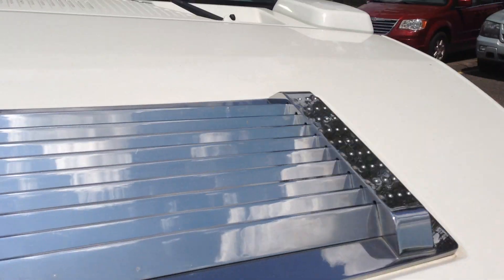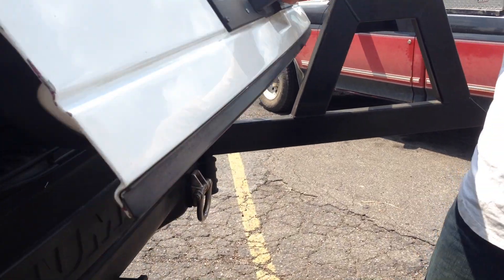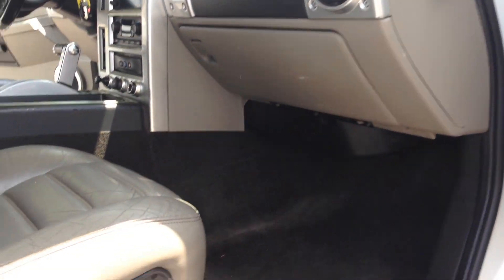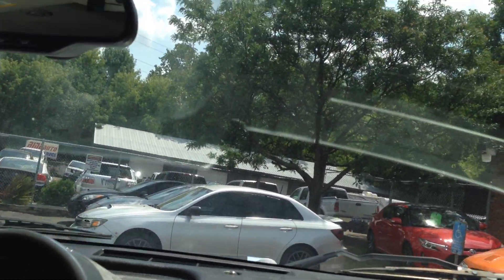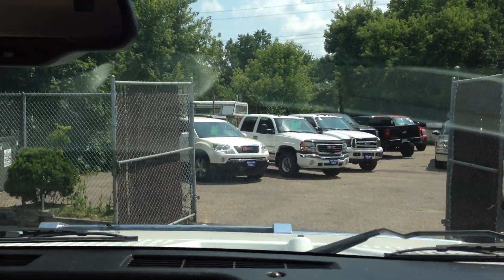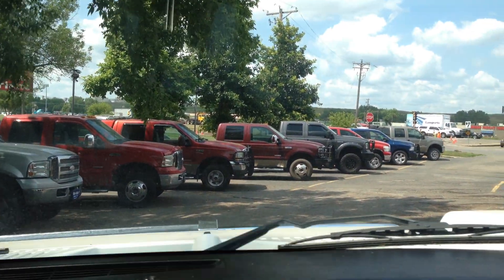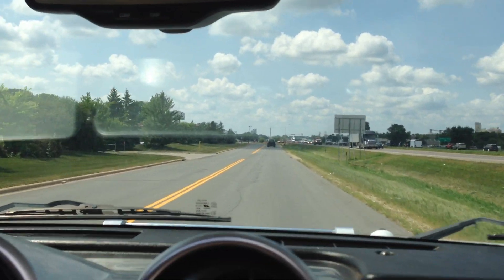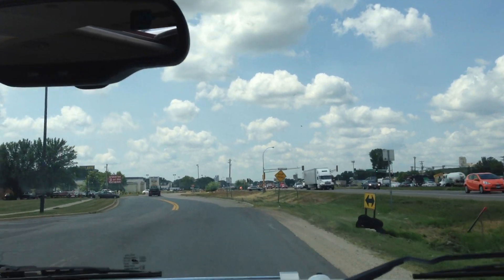Hummer H2, 4X4, 6.0 V8, leather, SHARP !!! 17224